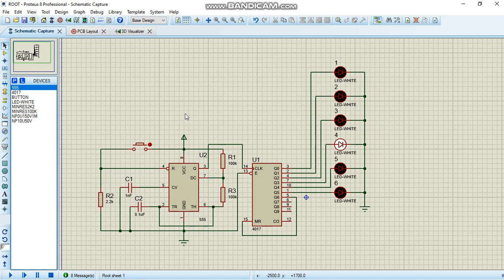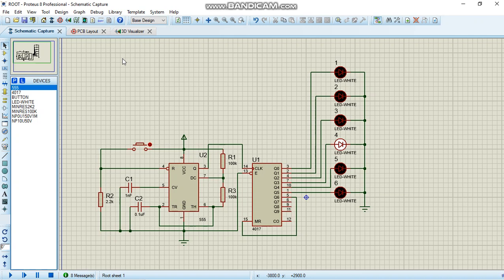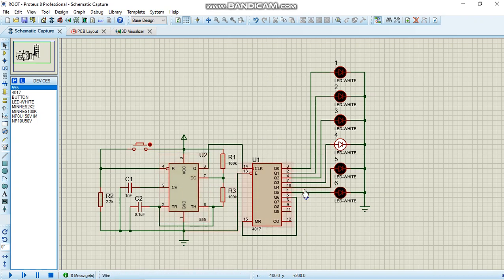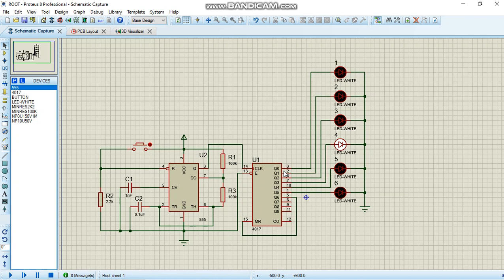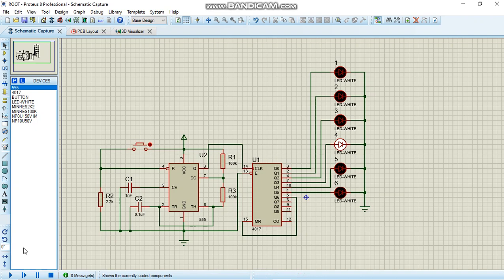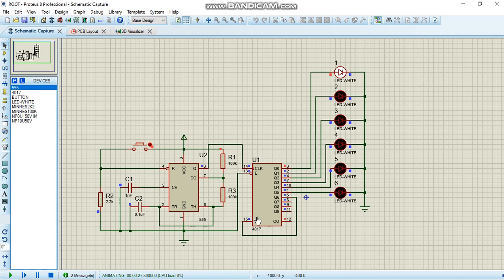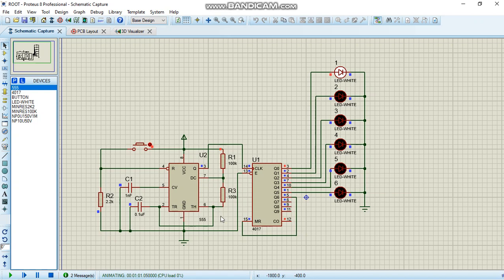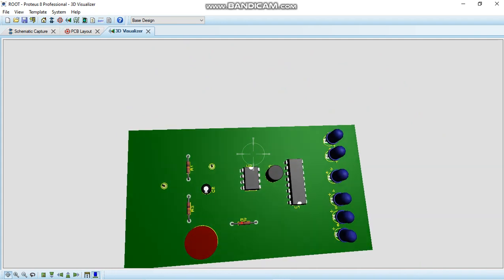unbiased electronic dice circuit